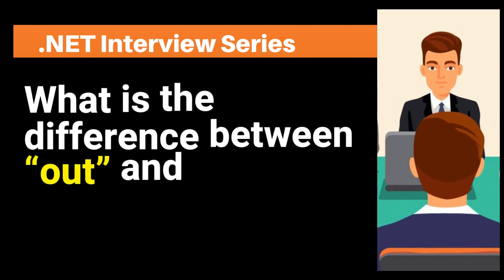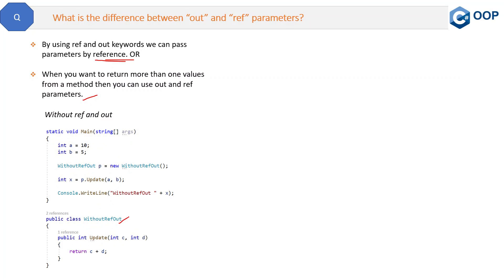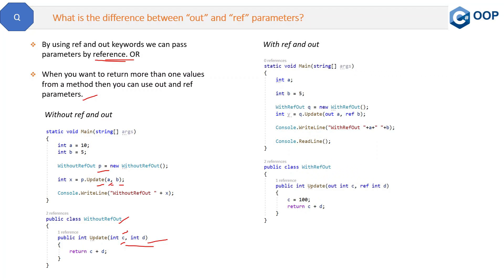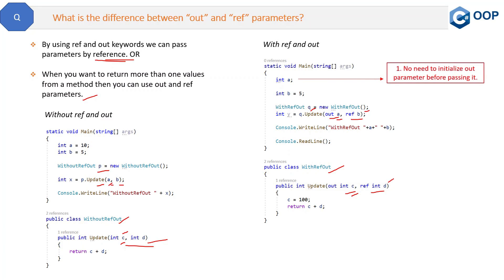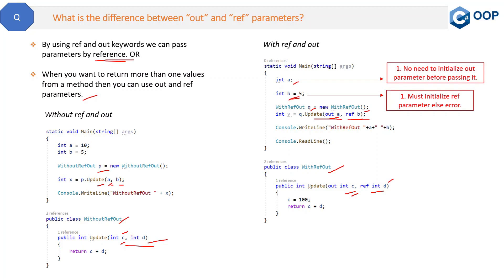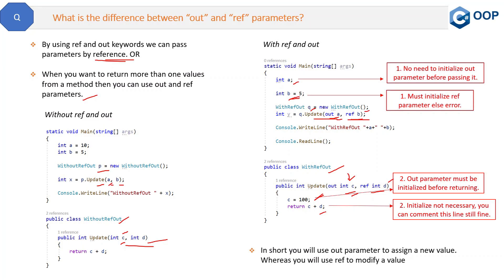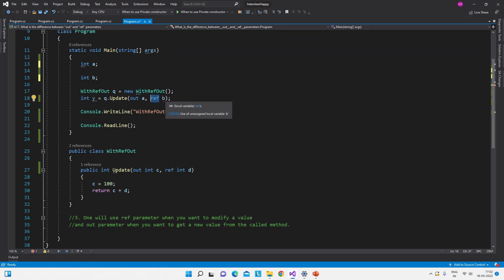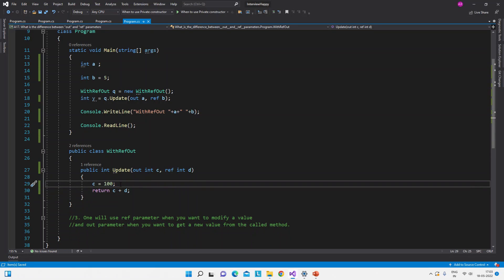What is the difference between “out” and “ref” parameters?